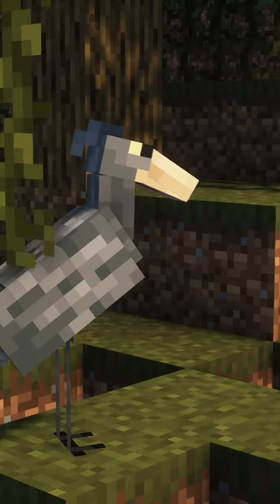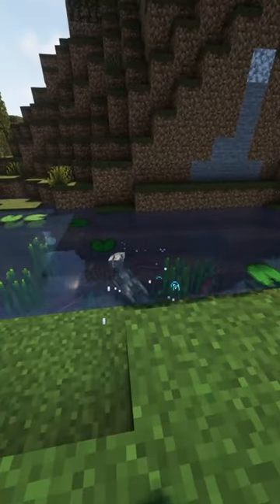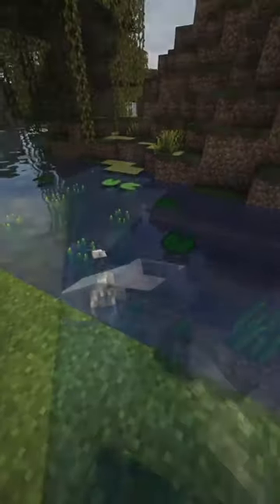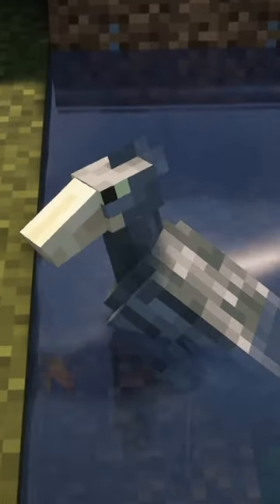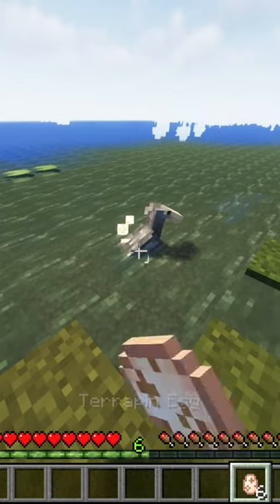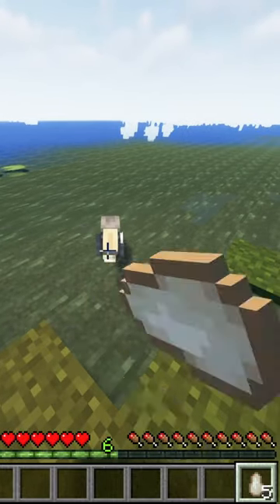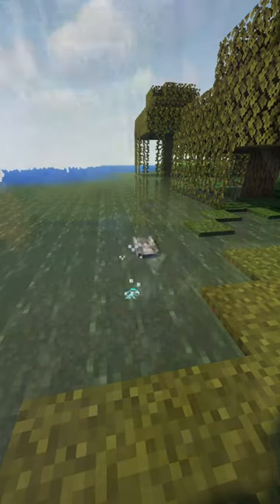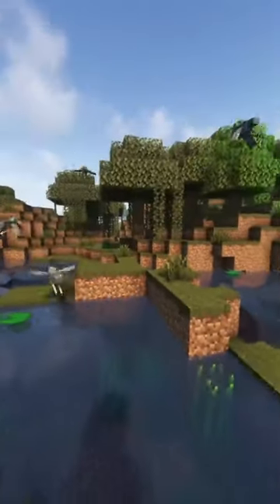Shoebills in Minecraft!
Mods used:
Alex's Mobs